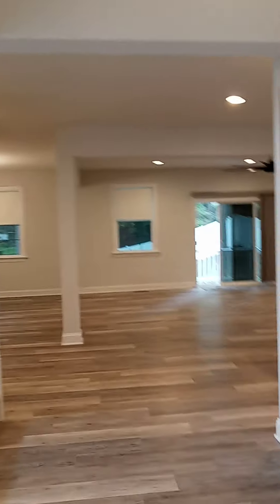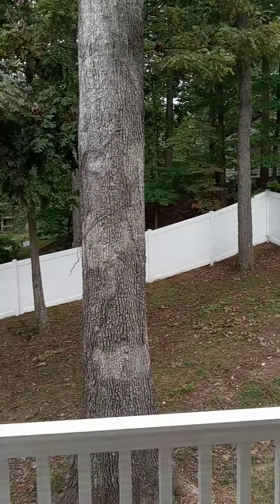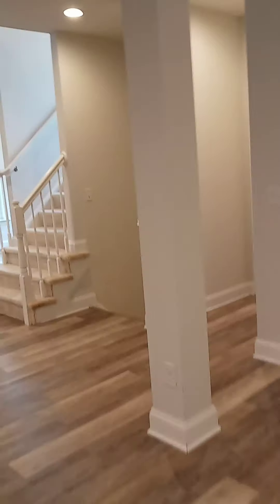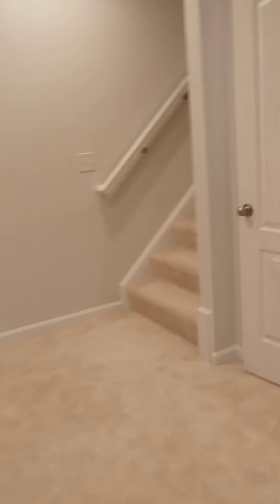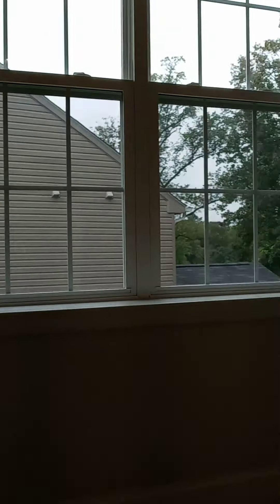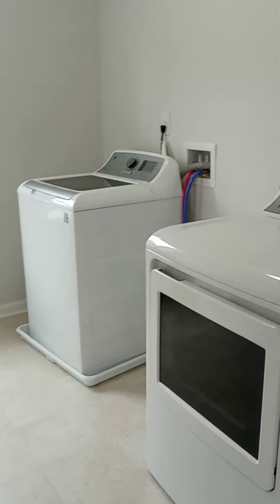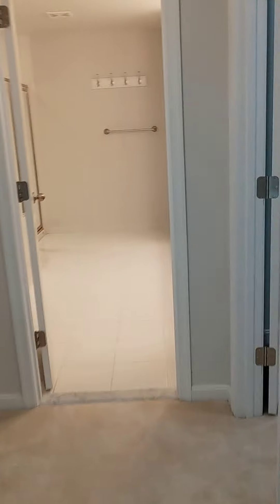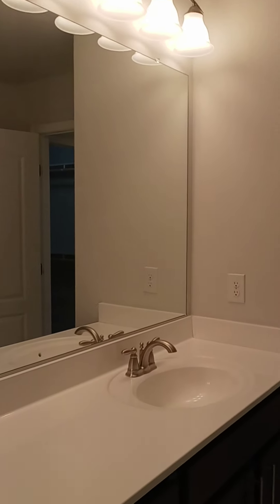👀 3578 Clinton Ross Court🏡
Come out today to view this lovely 4 bedroom 4 1/2 bath Colonial Style home. New on the market, turnkey and ready for a new owner!! Equipped with Stainless appliances, new washer and dryer, 2 car garage, gas fire place and an in-suite for each bedroom.
Erica Cannon-West
Cannon West Realty
Samson Properties Chantilly